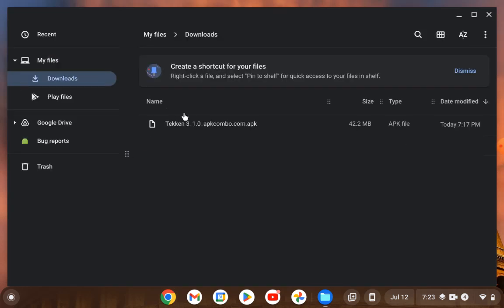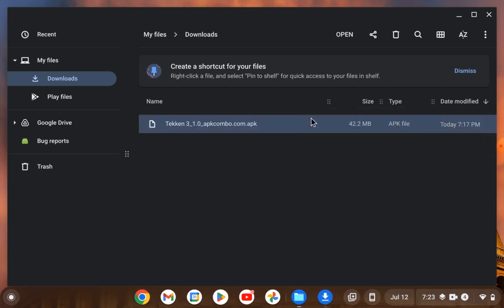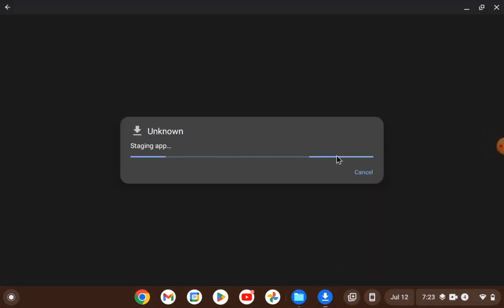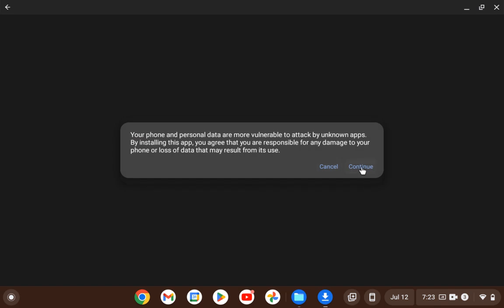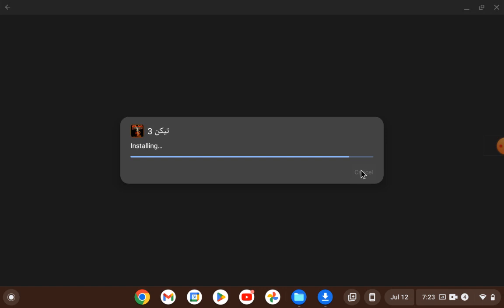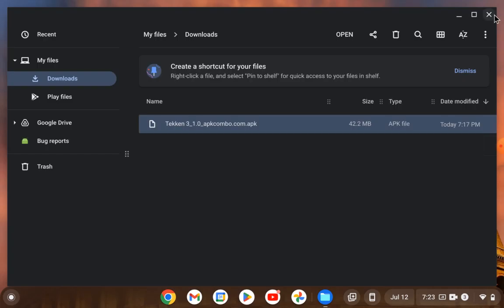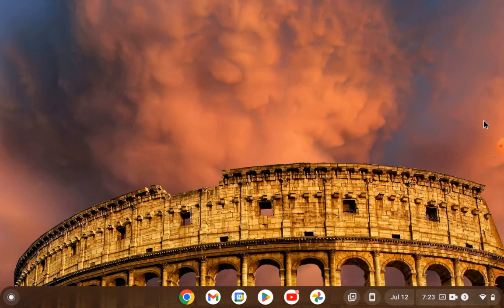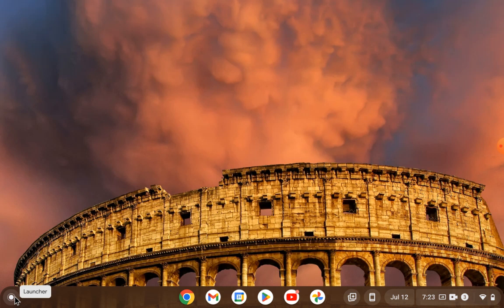How to Install Apk Files in your Chrome book || Easy method 100℅ working trick.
In this video I show you that how you can install apk files in your chromebook and in android mobiles and Amazon fire tablets.This is the simplest and the easiest way to install apk files.